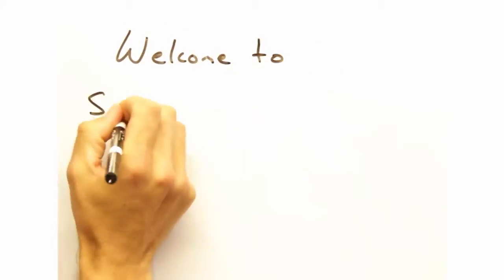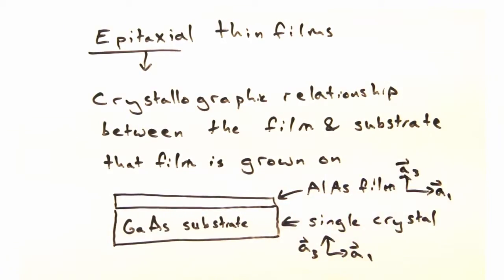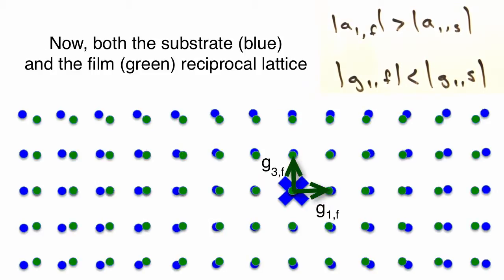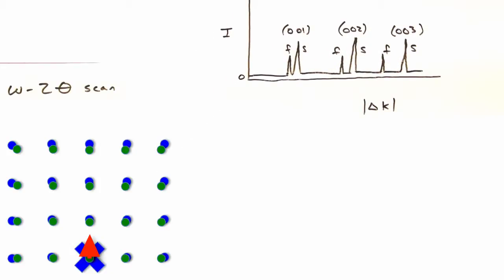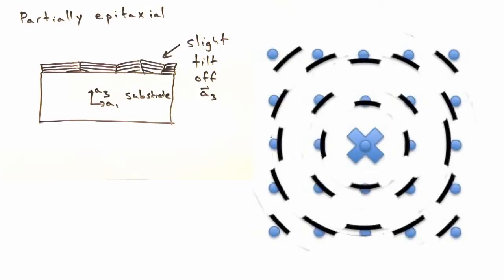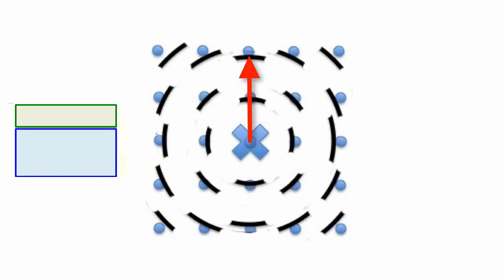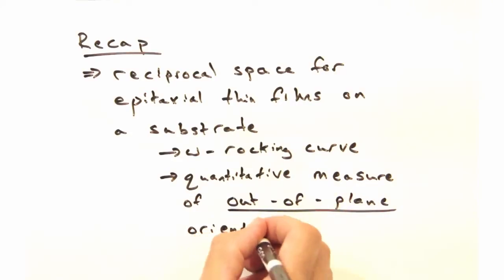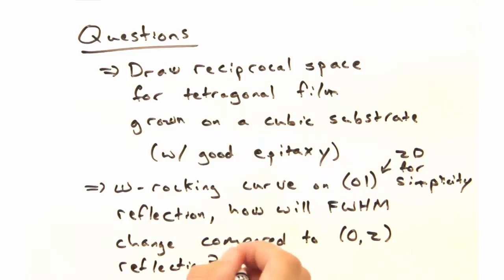Solid State Physics in a Nutshell: Week 4.3 - Omega rocking curves